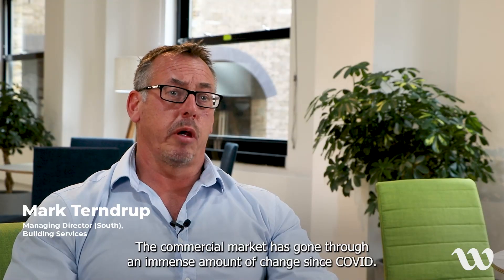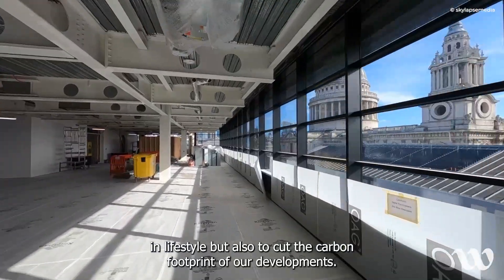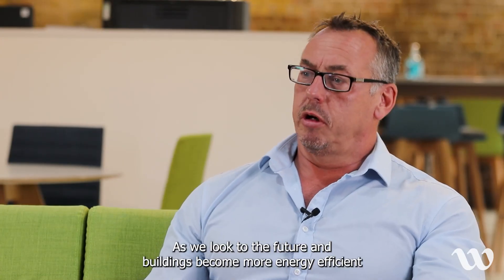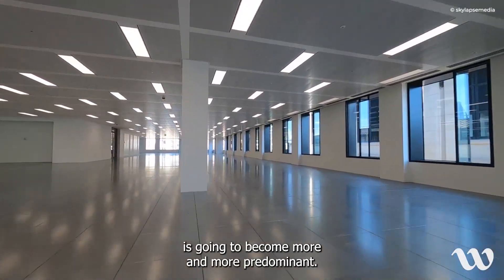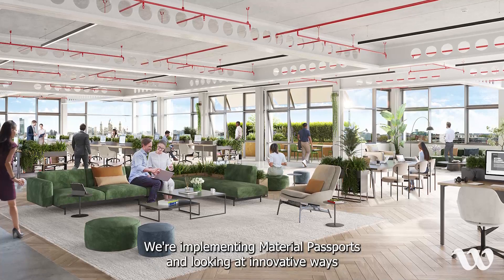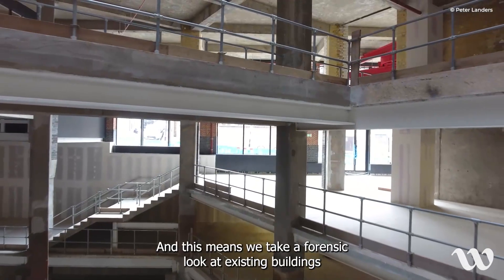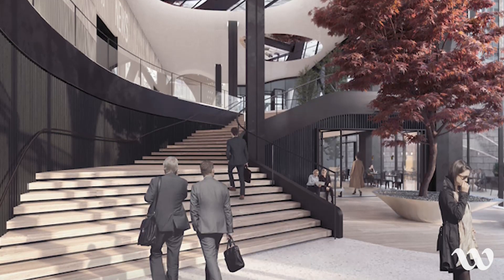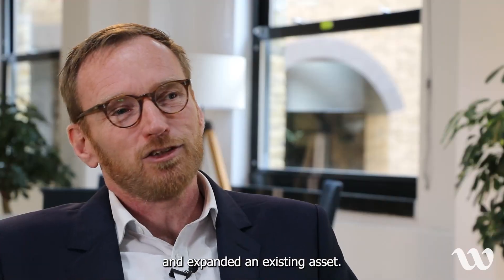Expert view: Shaping workplaces and commercial buildings of the future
Waterman’s Managing Director for Building Services (South), Mark Terndrup, and Managing Director for Structures, Richard Whitehead, give their insight into how commercial building design is evolving to suit changing working cultures and tackling the climate emergency. They outline how our team is innovating to help deliver a Net Zero built environment with a thriving circular economy, whilst also offering exemplary user experiences.